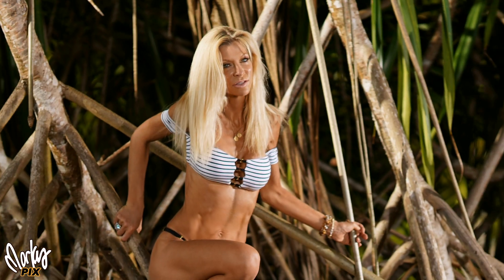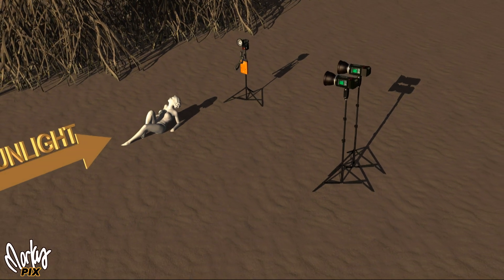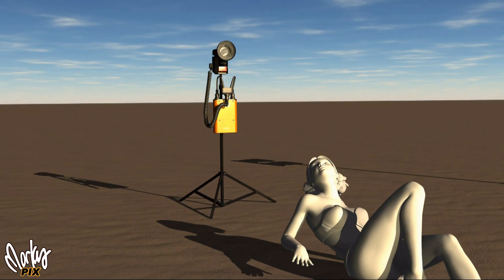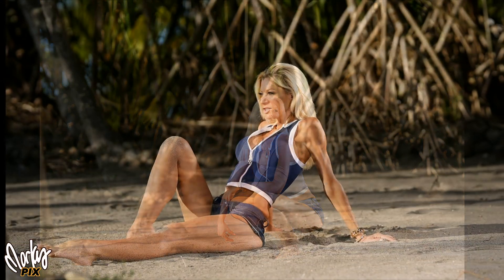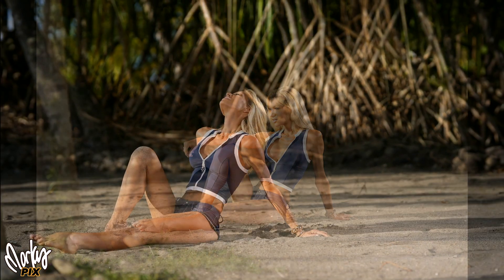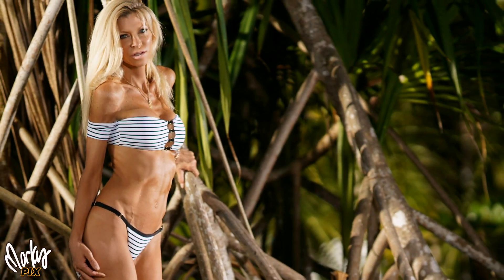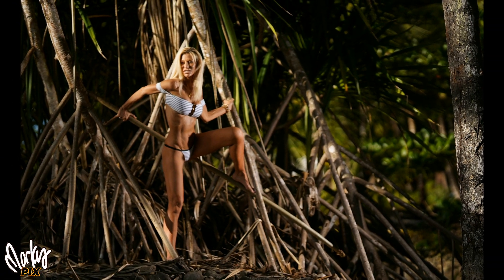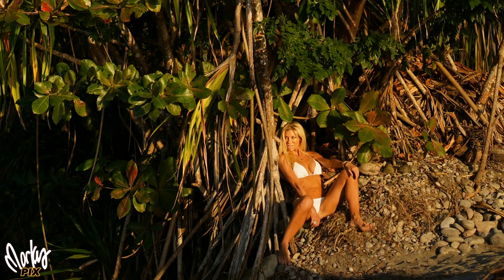Mangrove Roots A7iii Sigma 105 1.4 Godox Bare Flashes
Using no modifiers, just bare flashes for outdoor portrait photography with two Godox AD600 flashes, one AD360 and one AD200 and a bit of sunlight. Camera Sony A7iii, Lenses Sigma 105mm f1.4 and Zeiss 55 f1.8 in front of some mangrove roots on a beach in St Lucia. Enjoy!

2x Sony RX100 vi
2x Sony RX0

3x Lumix GX850
2x Lumix 42.5mm f1.2
3x Olympus M Zuiko 45mm f1.8

Canon C100
2x Panasonic AF100
2x Sony VG-900
Sony FDRAX33
4x Panasonic X900

2x Godox AD600
4x Godox AD200
3x Godox AD360 Witstro